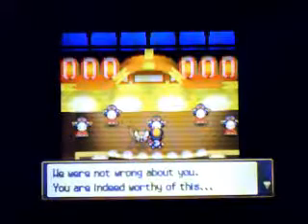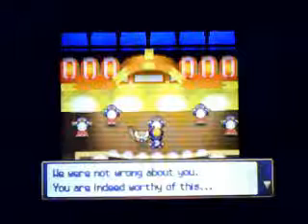pokemon soul silver walkthrough part 39 wirl islands